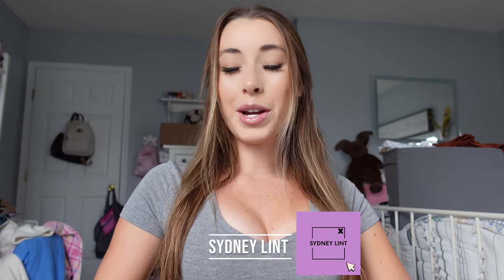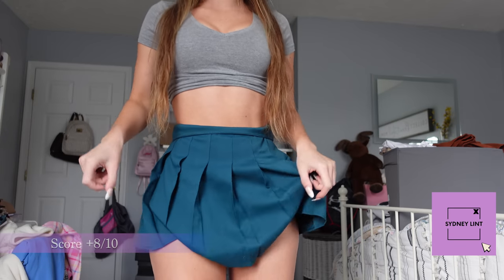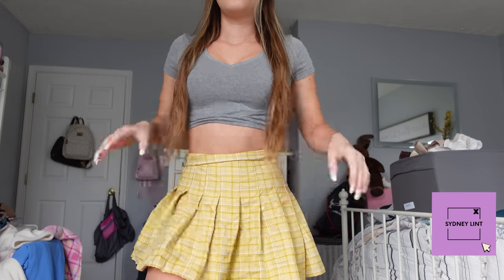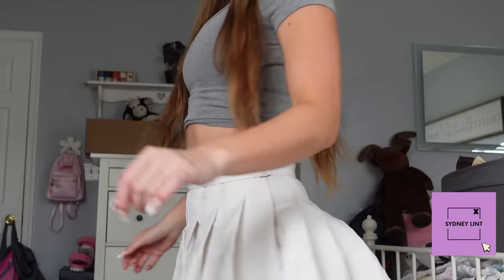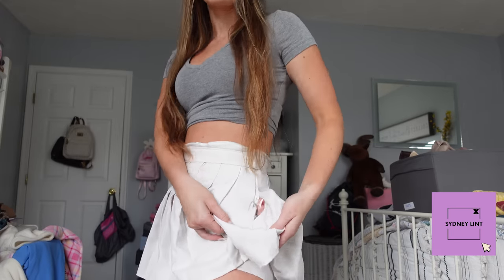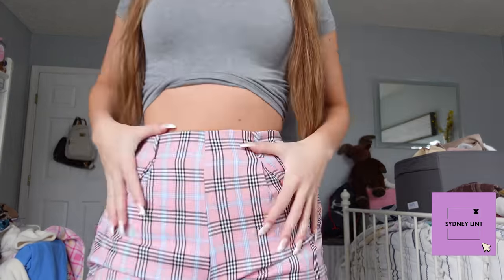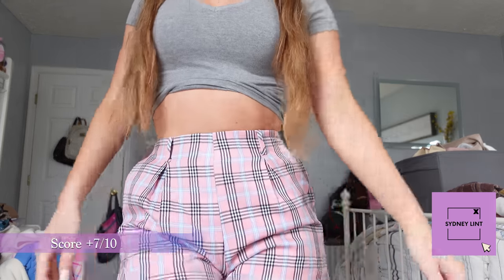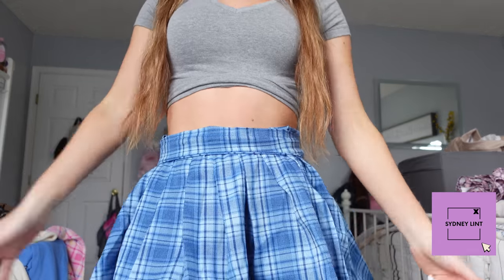School Girl Skirt Try on Haul 2022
Love a lil short skirt action! I didn't realize I had so many lol!
Which color is your fav?
Should I do a tennis skirt haul next?